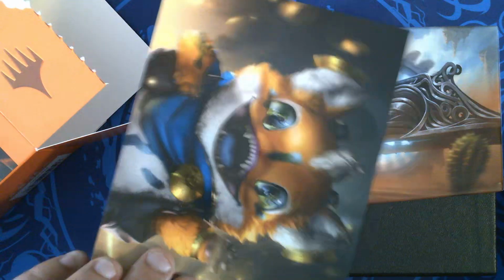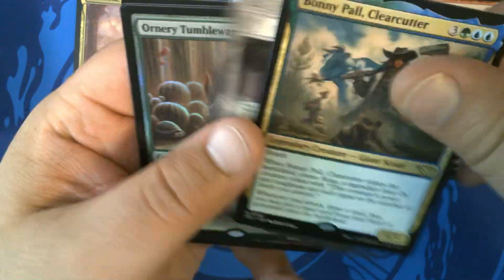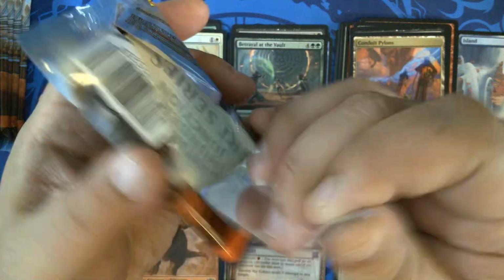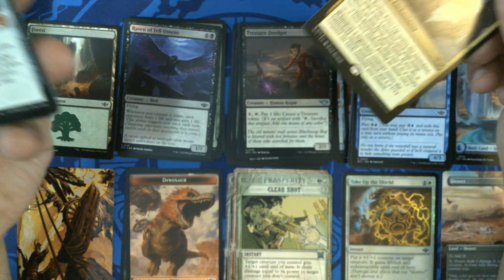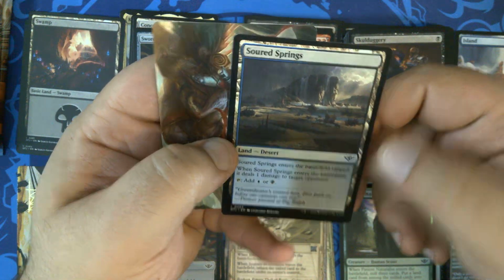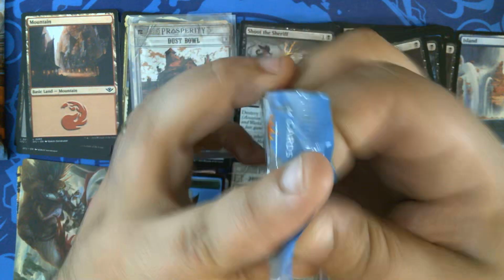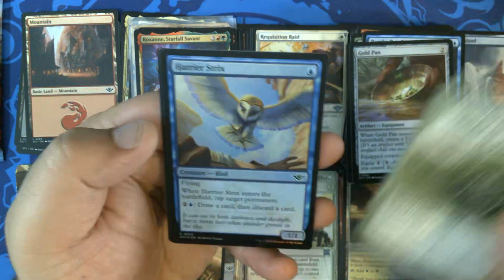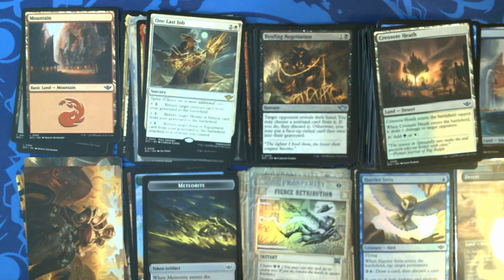[OTJ] Bundle 2 - Outlaws of Thunder Junction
Today we are opening our second bundle from Outlaws of Thunder Junction [OTJ].

Preordered 7 April 2024 from Gaming Underground @GamingUndergroundLLC in High Point, North Carolina.

Opened 16 April 2024